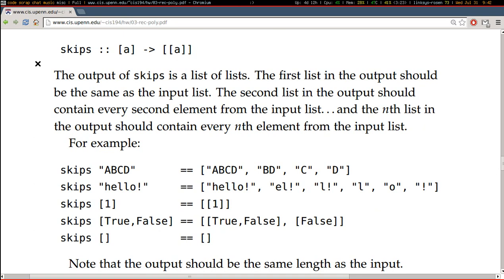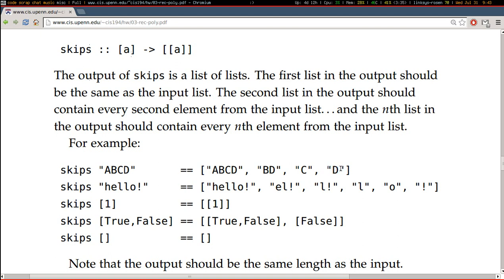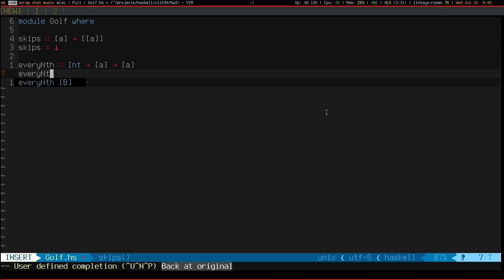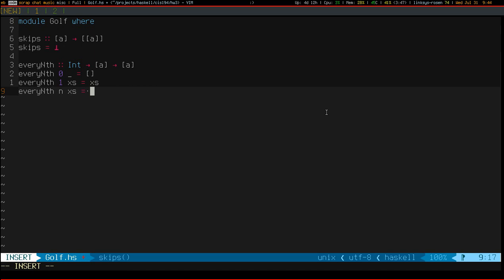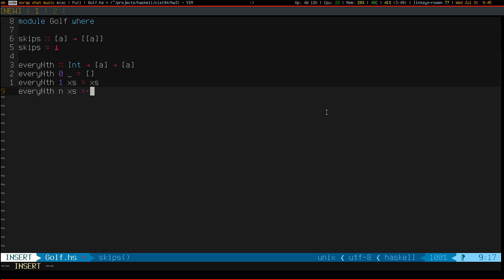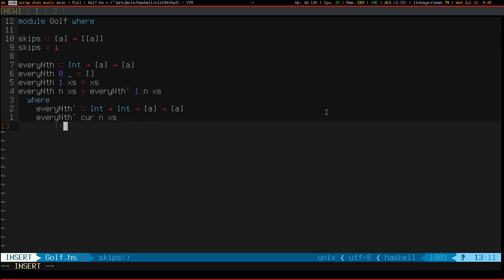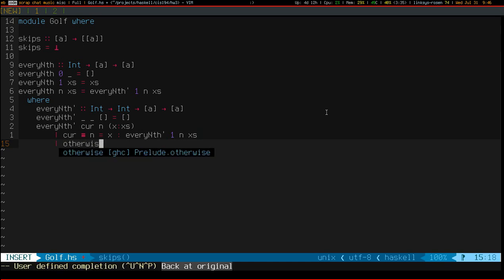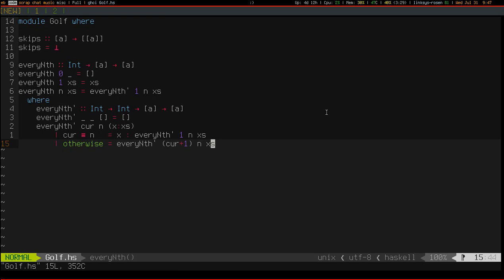Beginner Haskell Exercises - Hopscotch 1/2